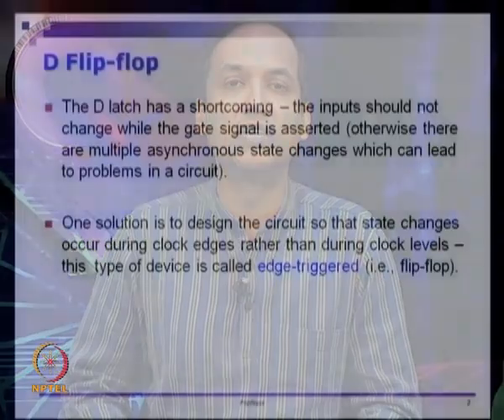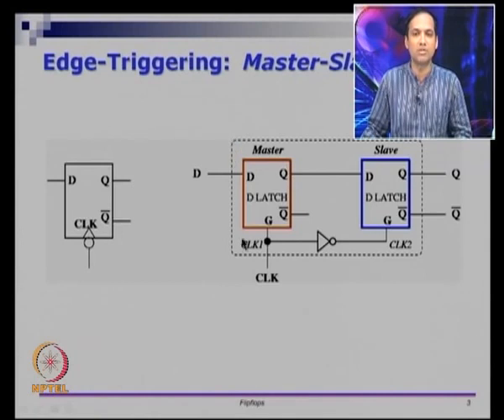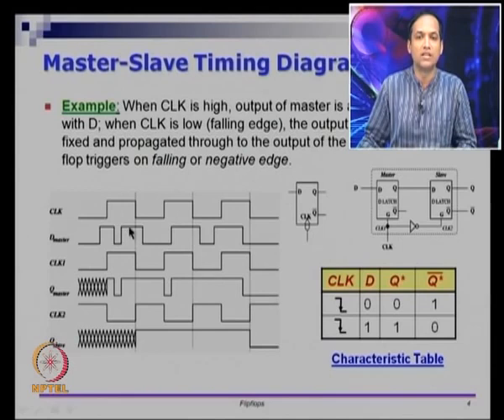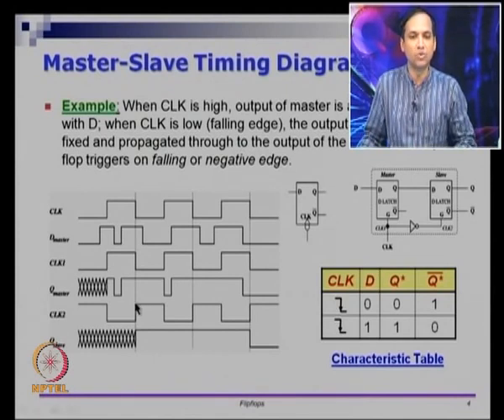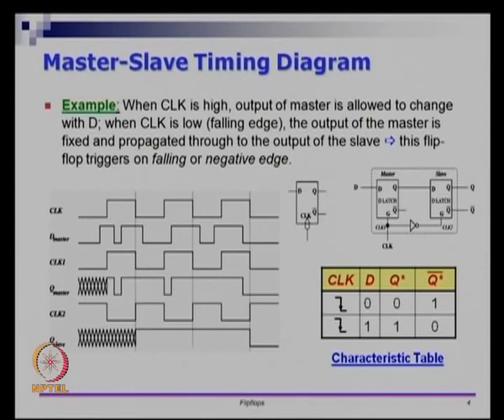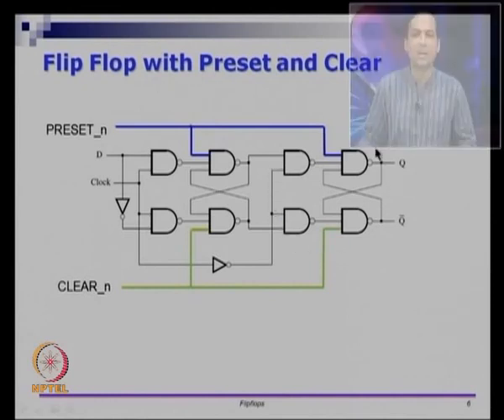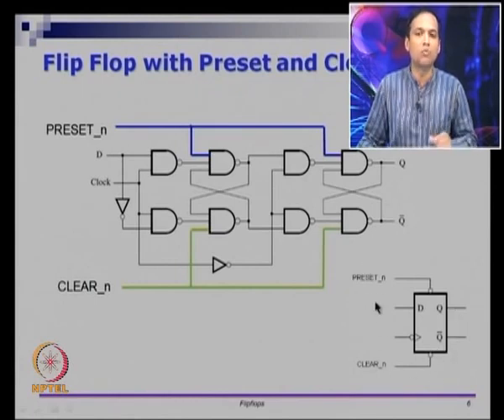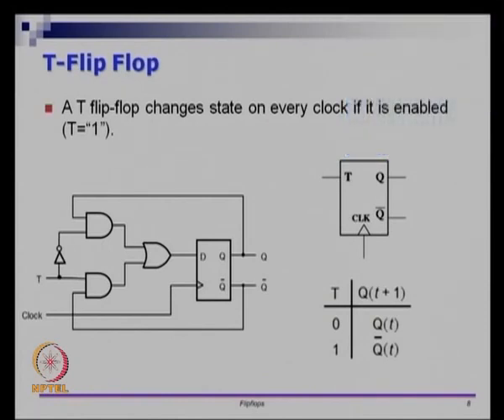Digital Circuits & Systems L20